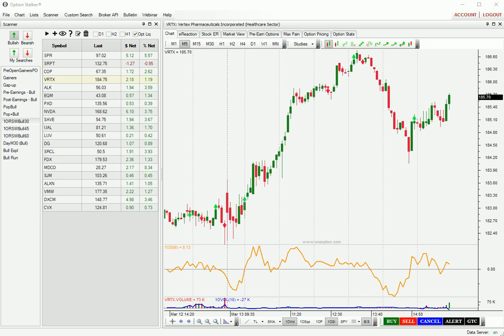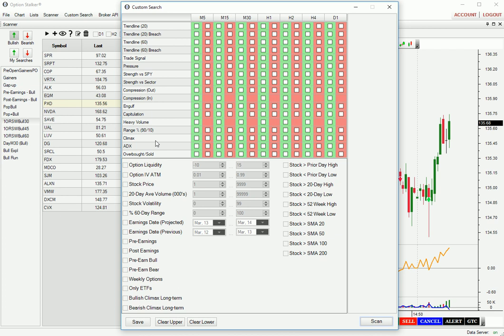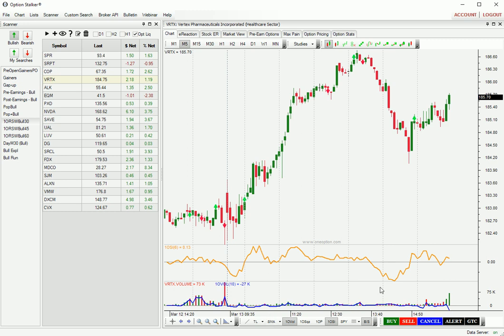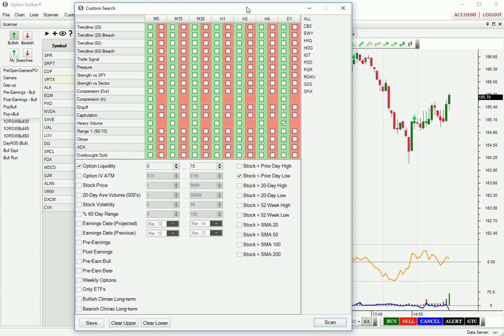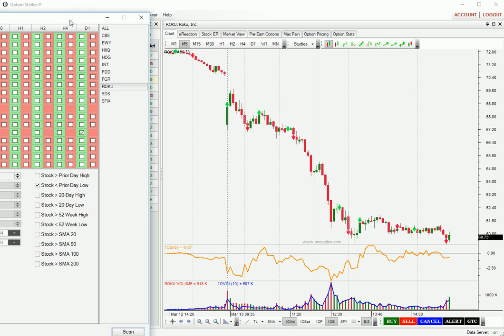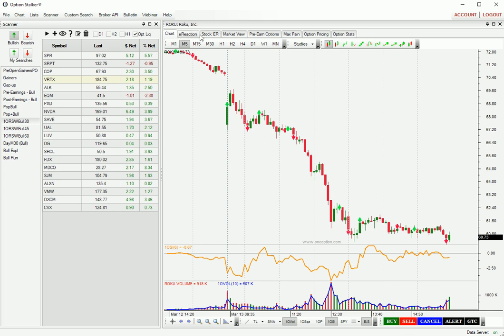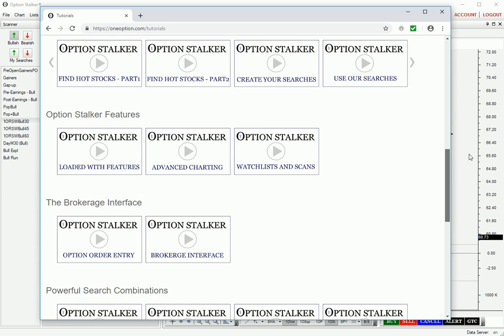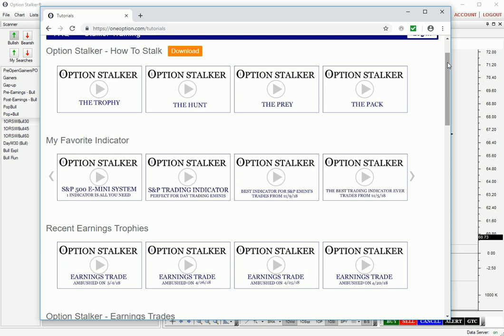Option Stalker - Finds the Stocks and Tells You When To Buy and Sell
The Option Stalker platform finds trades. Create custom scans in seconds without any programming. View real-time charts (included) and follow the buy and sell arrows. A weekly tutorial will show you how to find high probability set-ups and 2-3 swing trades will be provided with entry and exit instructions. The Option Stalker trading system is perfect for day trading and swing trading.